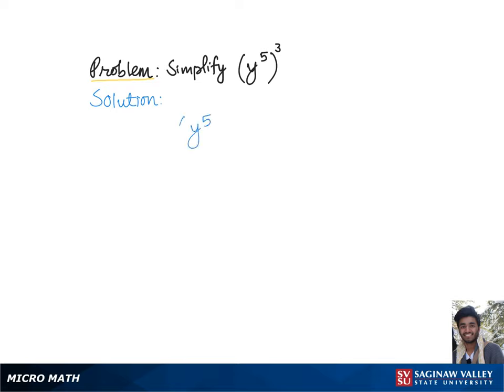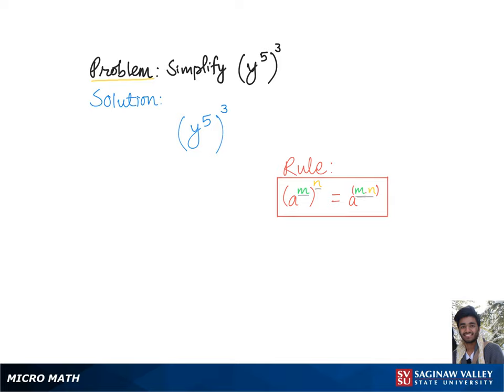Exponents: Simplify (y^5)^3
Ajay from SVSU Micro Math helps you simplify an expression involving exponents.  In this problem, we use a property of exponents which is sometimes called the power-to-power rule.

Problem: Simplify (y^5)^3